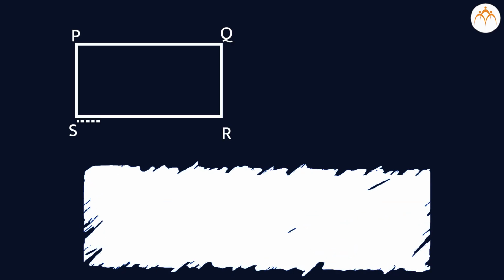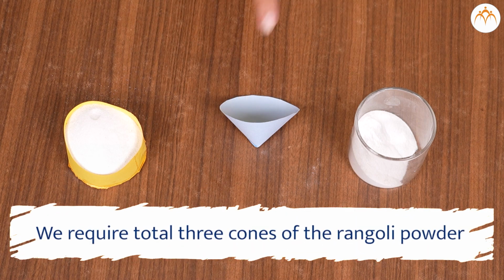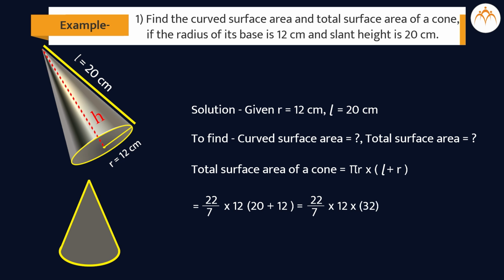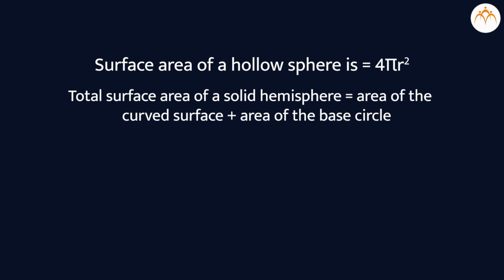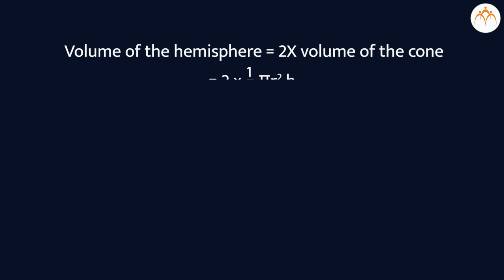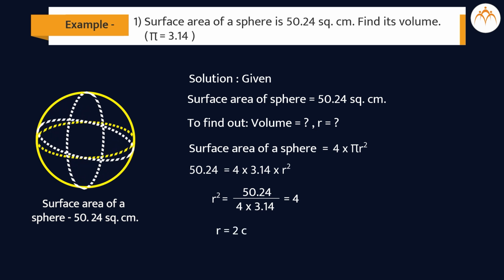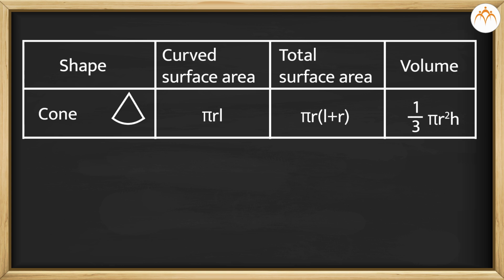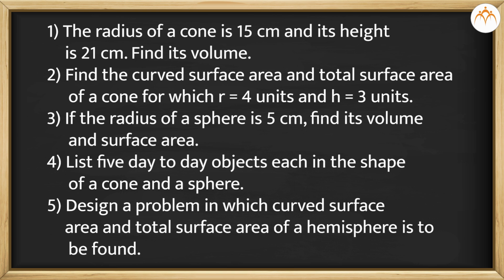Solid shapes part 2- Cone, Sphere | 9th Maths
Solid shapes part 2- Cone, Sphere, Class 9, Jnana Prabodhini, Maharashtra Board,